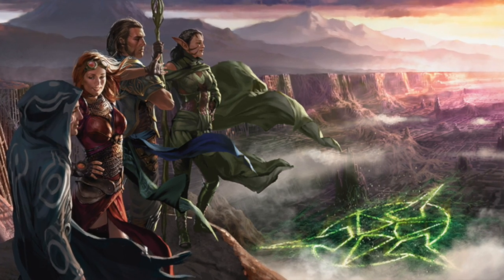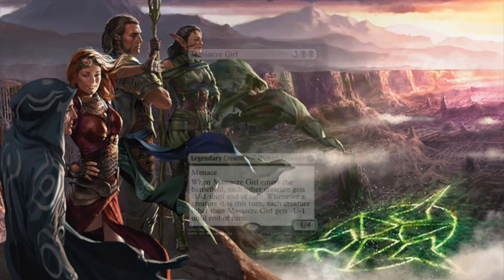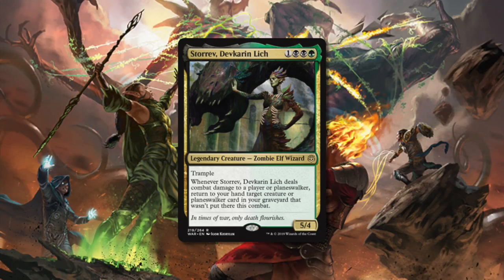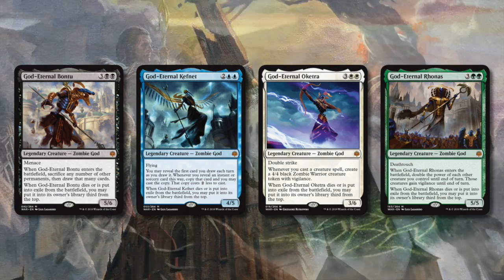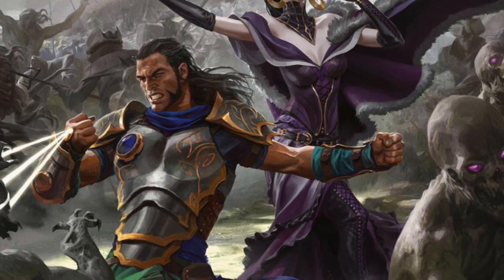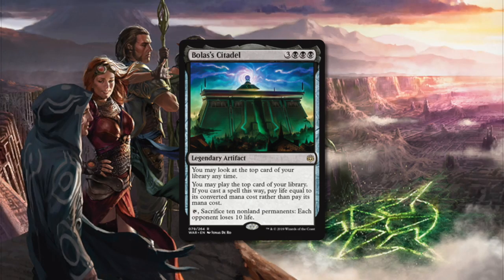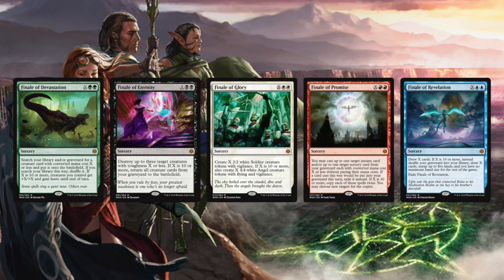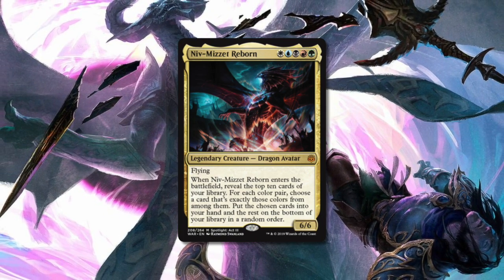The Wizard's Staff Episode 24: War of the Spark EDH Review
Warning: Explicit Content

War of the Spark has been out for awhile now so Blake and I sat down next to each other and talked about the latest set! We already did a review of all the planeswalkers in our last video so make sure to go and check that out

Guy Gibboney: Artistic Management, Production, Account Manager
Blake Pintler: Head Note Curator, Assistant to Artistic Management, He Thought of the Name